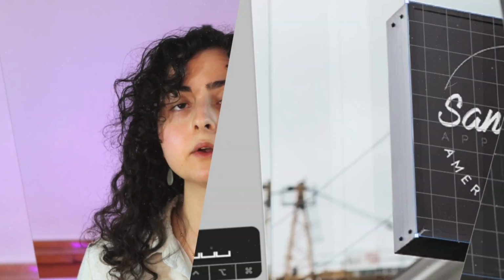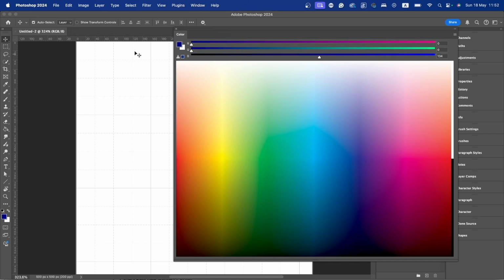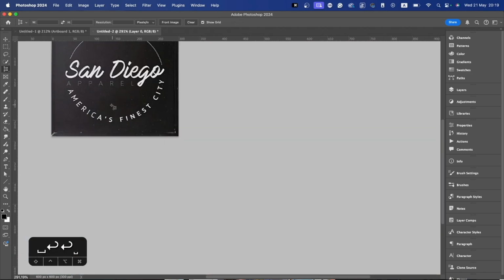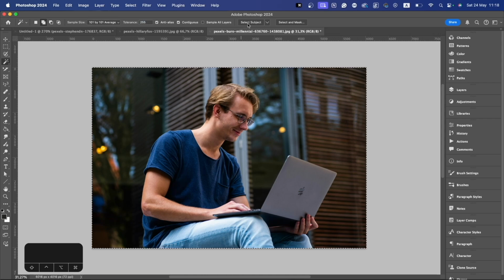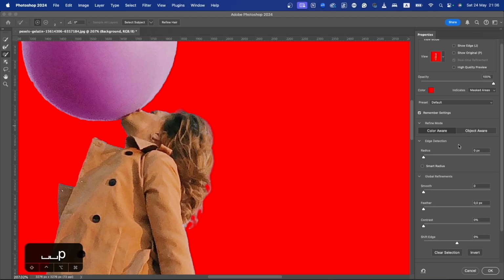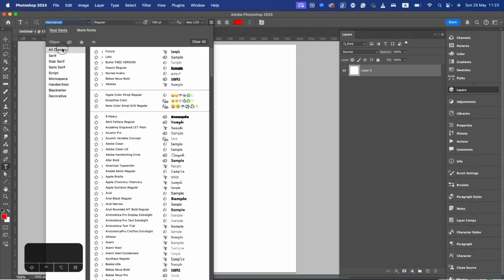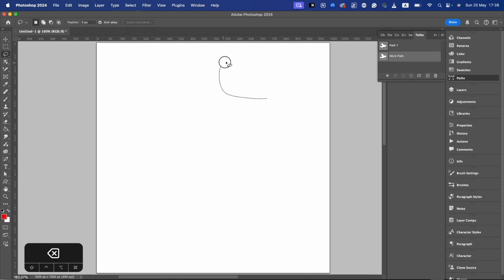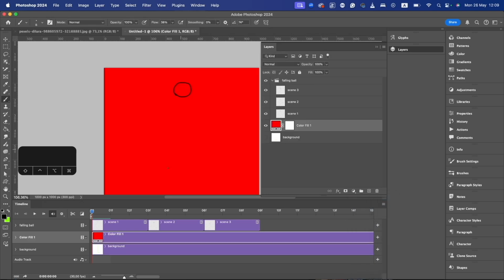Free Adobe Photoshop Beginner Course (Newest Updates Tutorial)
This Adobe Photoshop course for beginners will teach you everything about editing, designing, and creating stunning visuals in Photoshop. Starting from scratch, we’ll cover all the essentials and tools you need to master the software. Step-by-step, we will guide you through each lesson, ensuring that by the end, you’ll confidently create, edit, and animate designs of your own.

Video chapters:
00:00 Welcome
01:07 Getting Started
18:12 Colors
41:21 Move Tool
1:00:01 Frame, Crop, Eyedropper Tools
1:14:21 Selection Tools
1:35:38 Brush and Layers Pt. 1
1:56:25 Layers Pt. 2
2:17:20 Heal and Adjustment Tools
2:36:03 Text Tool
2:54:51 Pen Tool
3:16:59 Action Panel
3:21:02 Custom Brush and Pattern
3:29:20 Animation